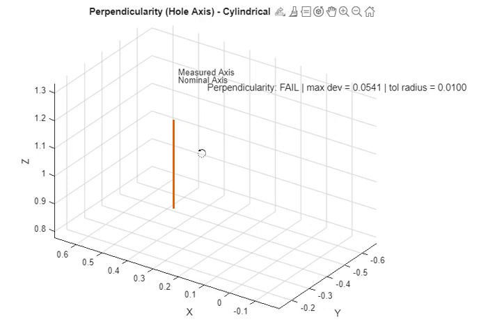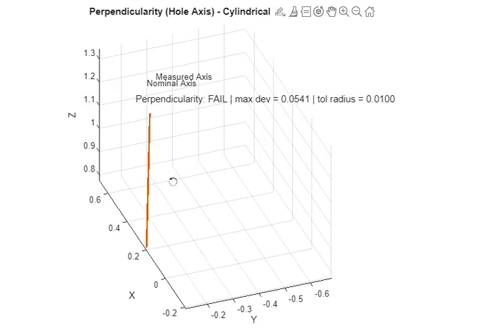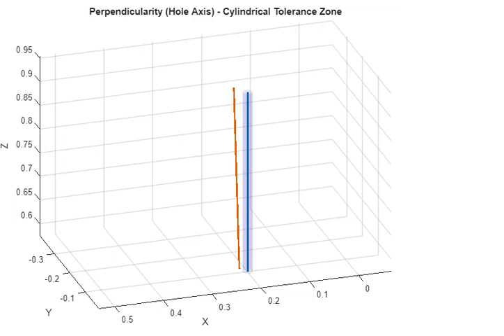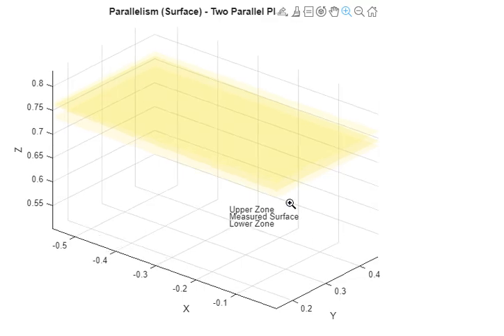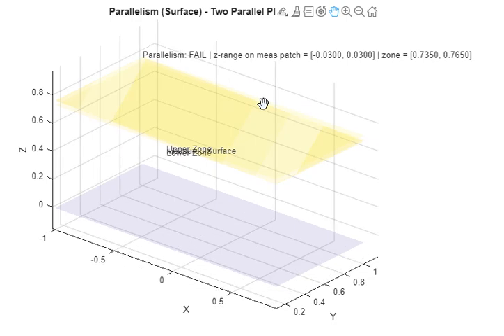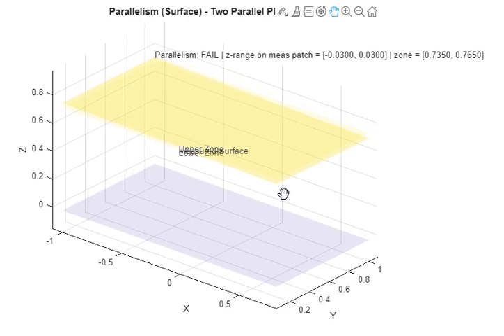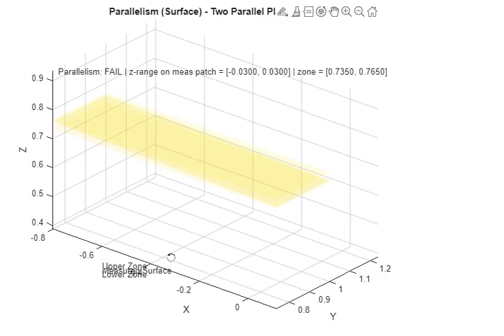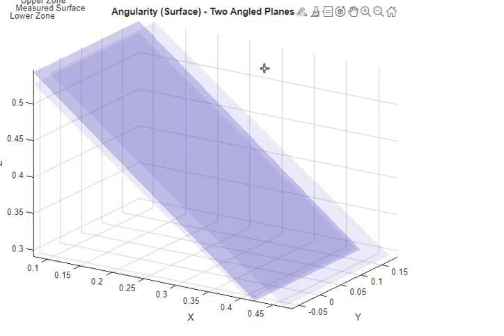Perpendicularity Parallelism Angularity GD&T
Simulations for GD&T
Technical and Engineering Drawings
Dr. Kay Rand Morgan
MCC - SUNY, Rochester, NY
Source: Engineering Principles for Technicians: A Practical Workbook Using AutoCAD. Learning Technical Drawing from the Ground Up. ISBN 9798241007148